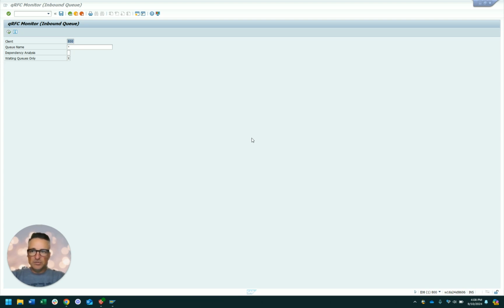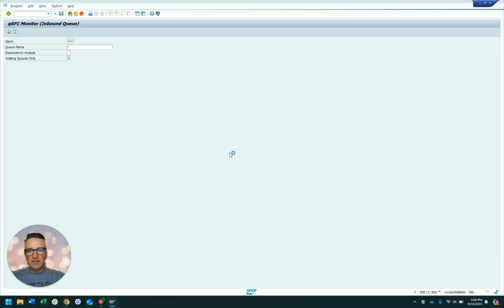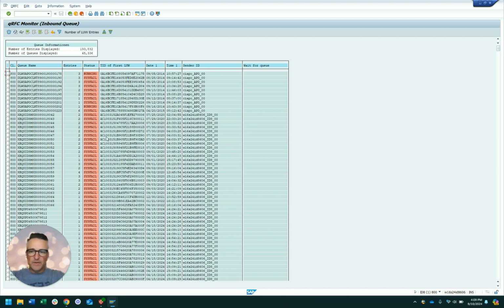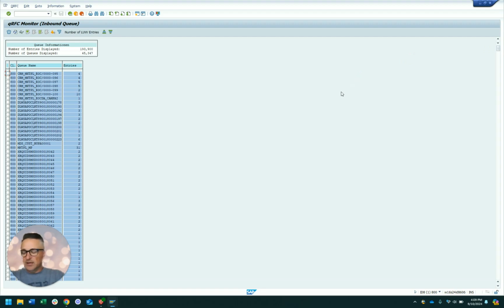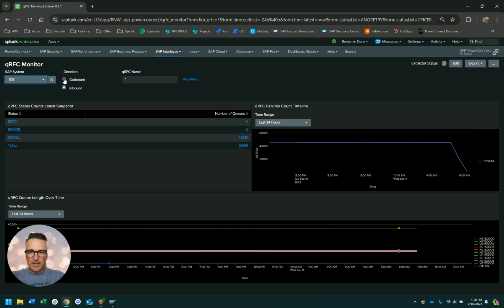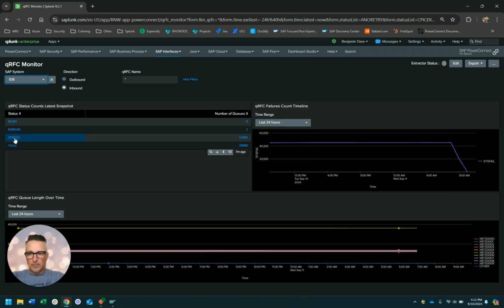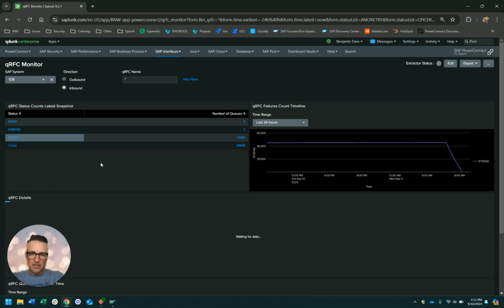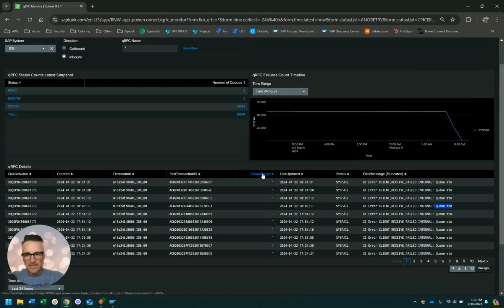Splunk - PowerConnect QRFC Monitoring Use Case